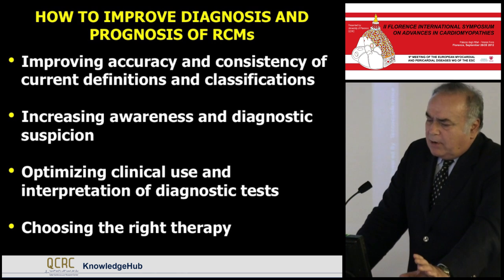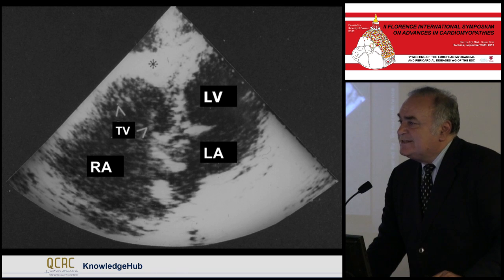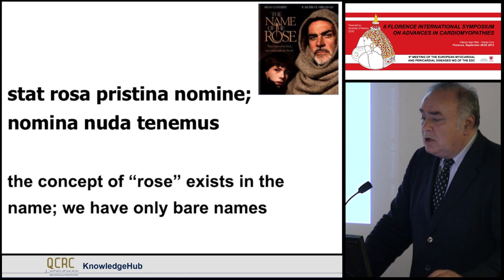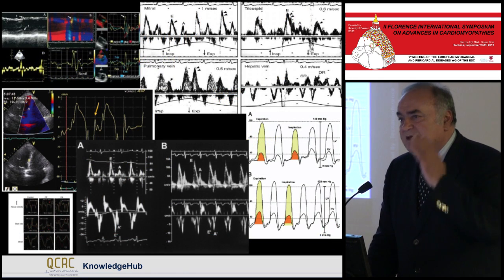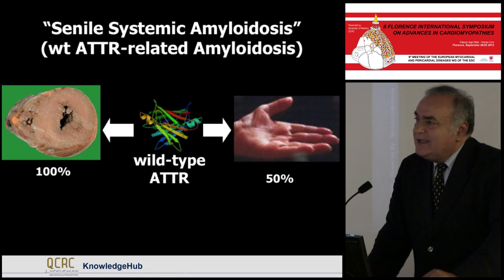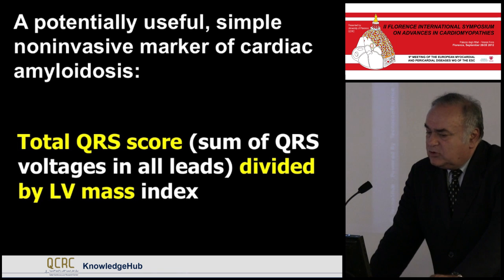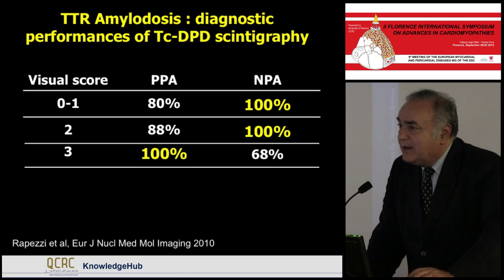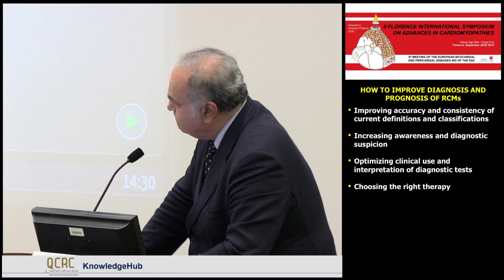C Rapezzi - An overview on how to improve diagnosis and prognosis of restrictive cardiomyopathies